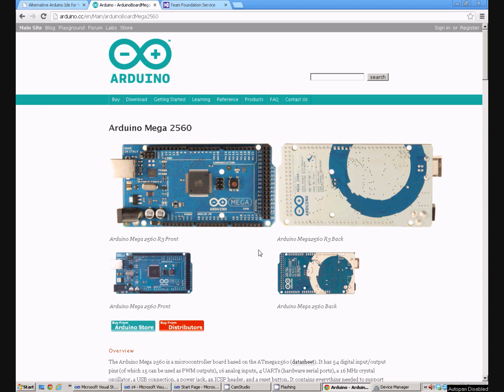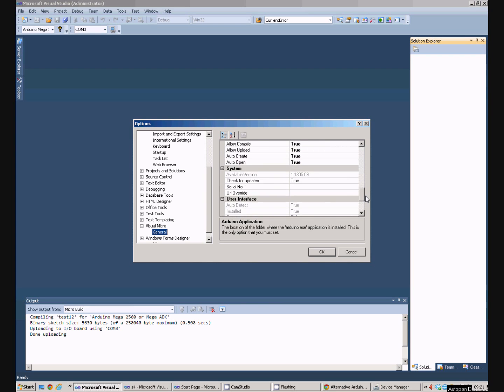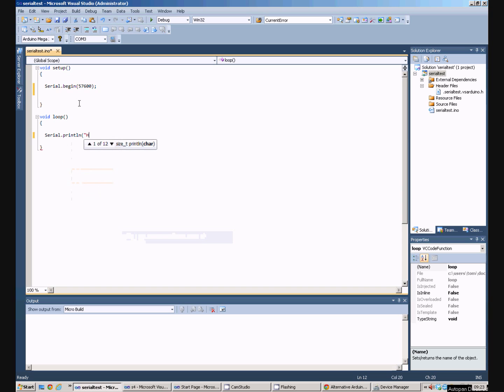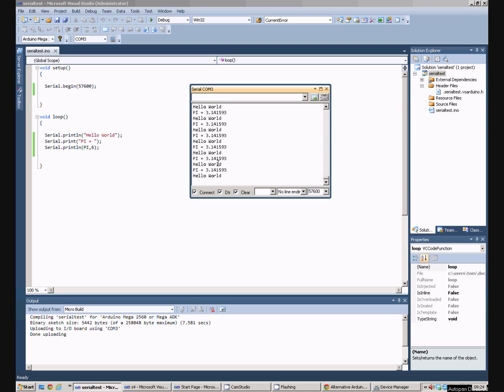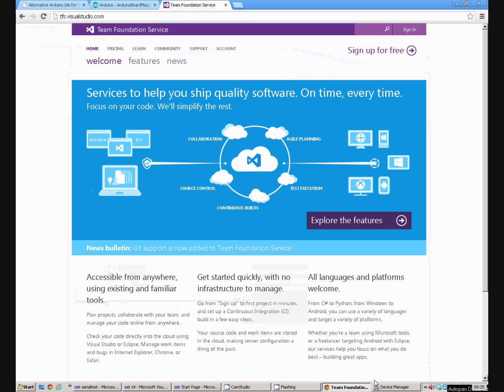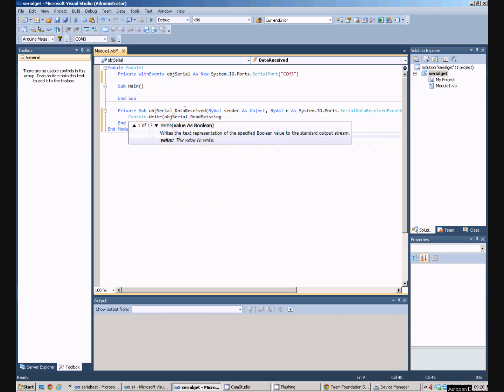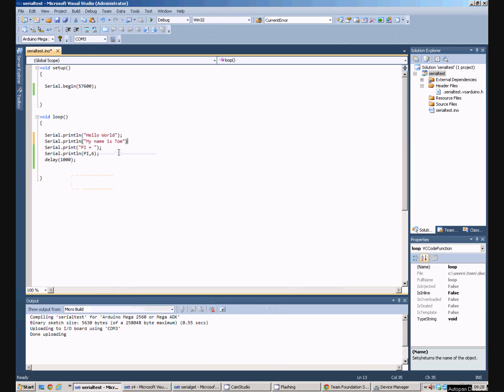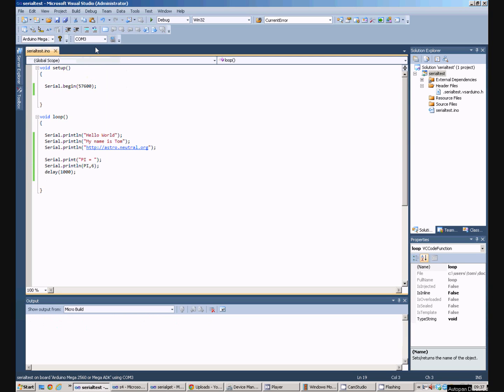Arduino Programming Tutorial: Visual studio and serial com port communctions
This tutorial describes how to use Visual Studio with the Visual Micro plugin to program an Arduino to send messages down the serial port and how to write a windows program that receives those messages from the com port and displays them on the screen
Please view in 1080 HD and full screen then you can read the code!